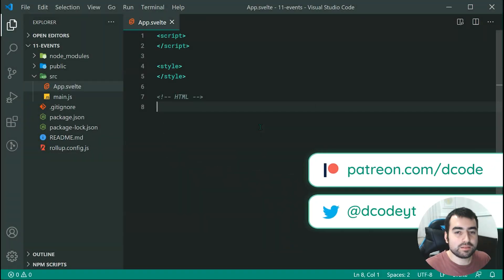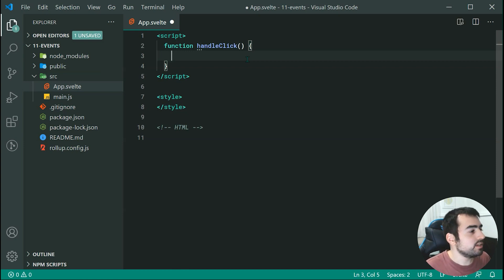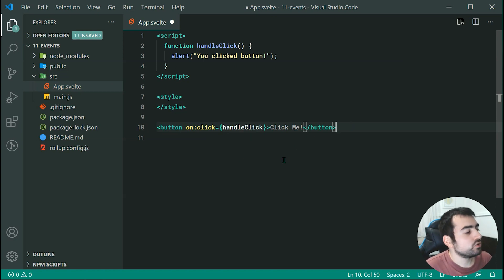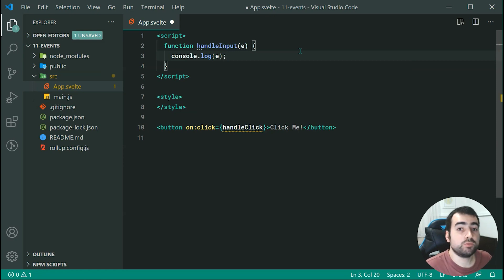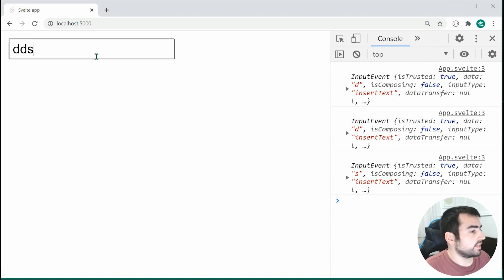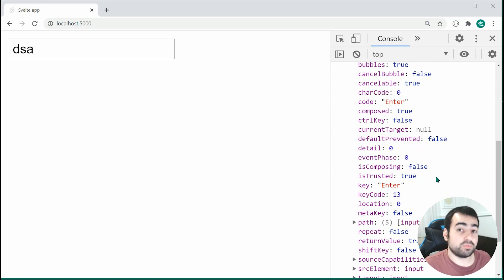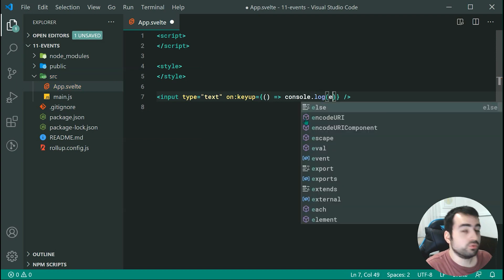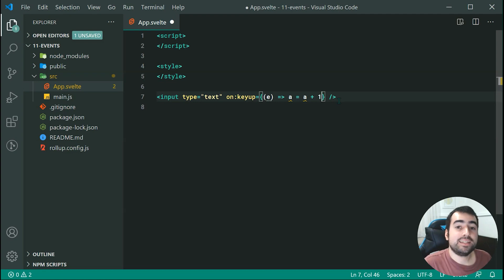Element Event Handlers - Svelte Tutorial #11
In this Svelte tutorial we'll be taking a look at element event handlers, such as "onclick".